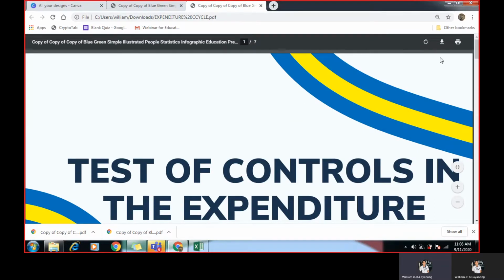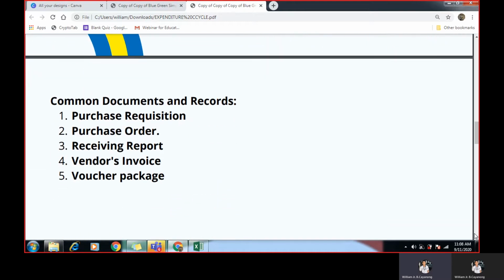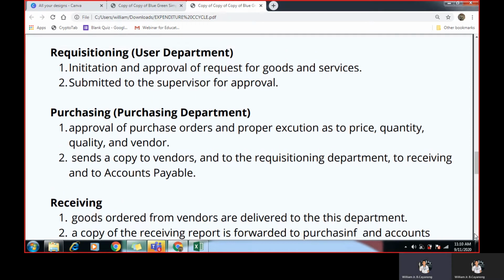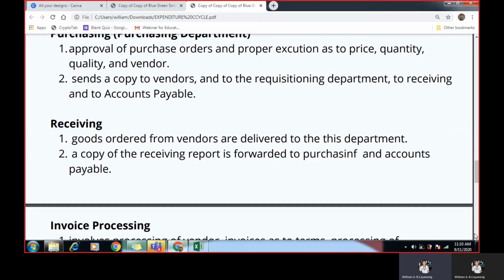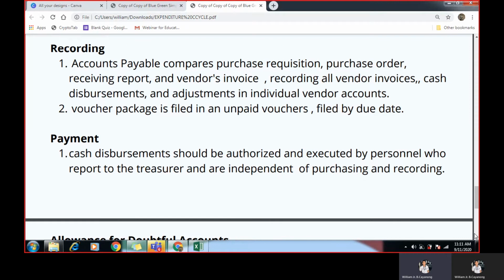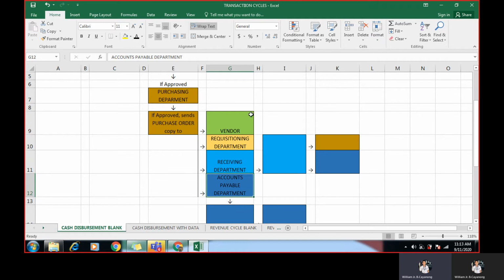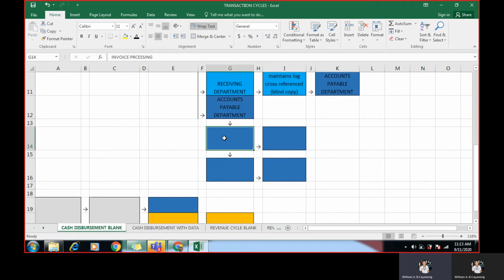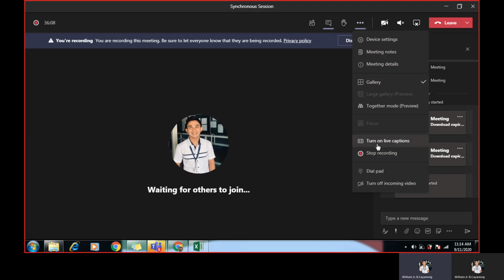TRANSACTION CYCLES PART II. EXPENDITURE CYCLE